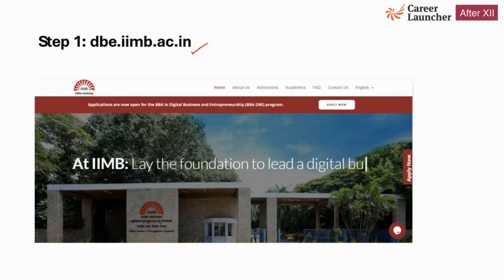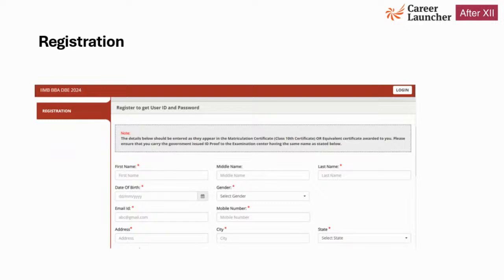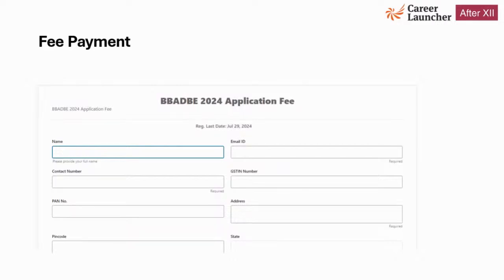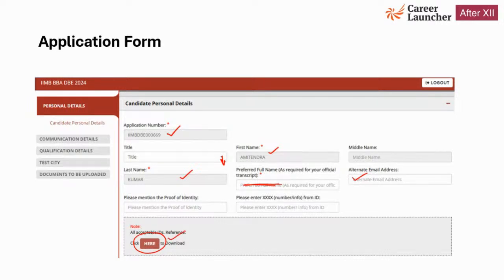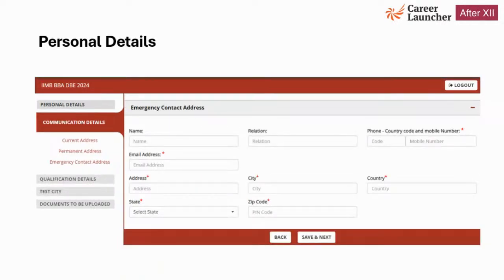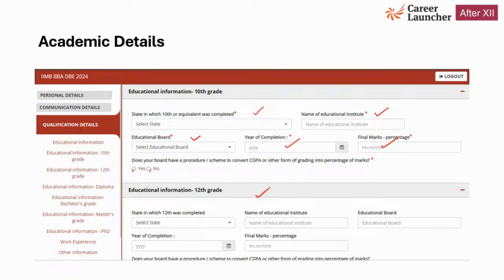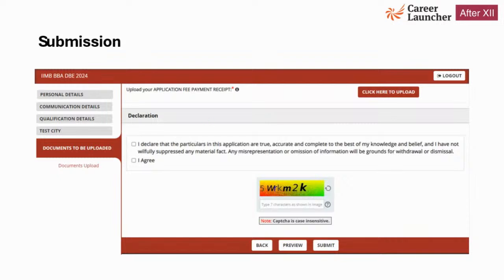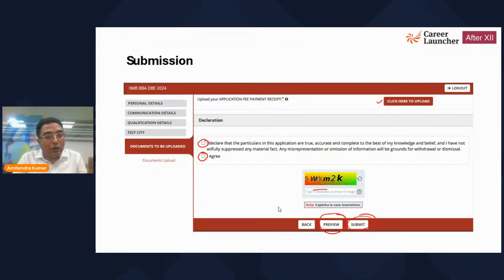Form Filling Online BBA Program | IIM Bangalore | Career Launcher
👉 IIM Bangalore launches Online BBA-Digital Business and Entrepreneurship. An opportunity for every student to study with IIM Bangalore right after class XII. Intake is limited to 1,000 students. Admissions are based on an entrance test.

🎓 How to Fill the Form for IIM Bangalore's Online BBA Program | Mentor Session

Welcome to our latest session! 📚 In this video, our esteemed mentor will guide you through the step-by-step process of filling out the application form for the prestigious online BBA program offered by IIM Bangalore. Whether you're a first-time applicant or looking to refine your application, this session is designed to provide you with all the essential information you need.

🔍 In This Session, You'll Learn:

-- How to access the online application portal.
-- Detailed instructions for each section of the application form.
-- Important documents and information you'll need to complete your application.
-- Deadlines and submission guidelines.

With flexibility in learning, hands-on projects and networking opportunities, the program will definitely change the undergraduate education landscape.

Applications open from mid-June, and classes begin on September 15, 2024. Don't miss this chance to boost your academic and career prospects! 🌟